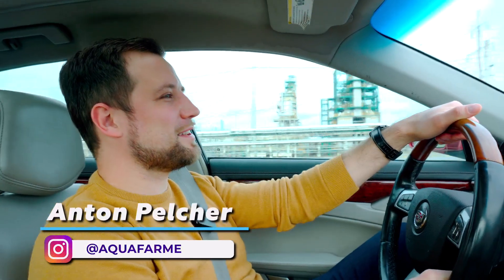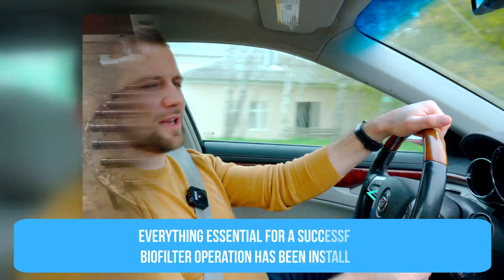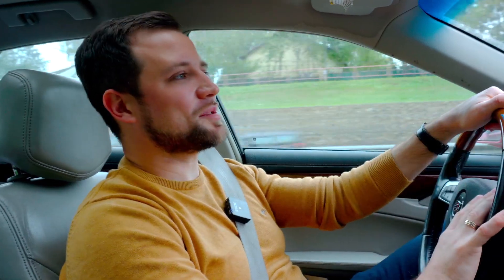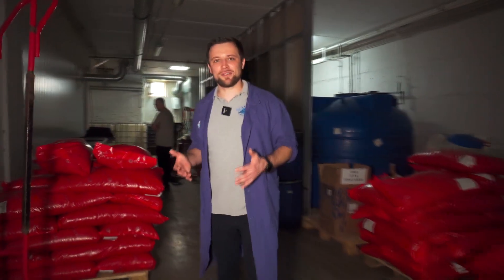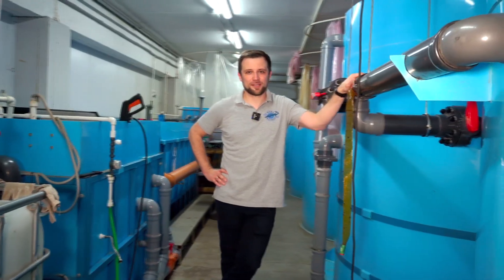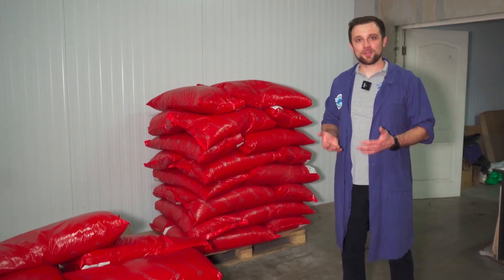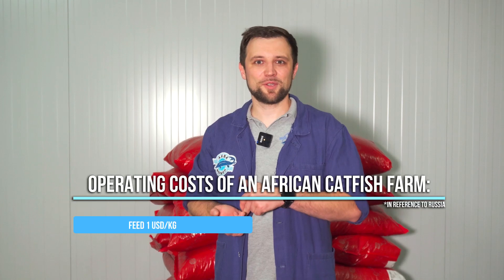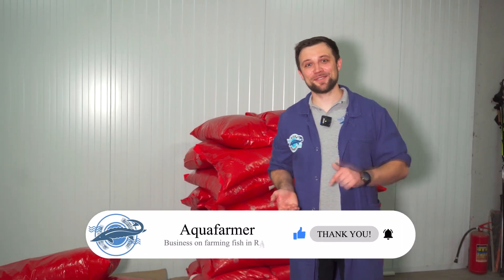How to set up a MINI RAS farm in a FORMER WAREHOUSE?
In this video engineer Anton Pelcher, who has been engaged in the construction of fish farms for more than 10 years, will show you the example of how to turn an ordinary warehouse into a really functional mini RAS farm. Watch this video and you will learn what steps were required and undertaken to implement the project, as well as about RAS equipment at this farm in particular. Enjoy watching!

► In this video:
0:00 - In this video
1:36 - How did it all start
8:48 - RAS farm for growing african catfish
9:43 - How did the customer prepare the area for locating RAS?
12:17 - RAS equipment
18:49 - Production plan, fry and feed
21:44 - Sales and economics of the farm
23:37 - Operating costs and fish prime cost
25:41 - How to increase the capacity of this farm?